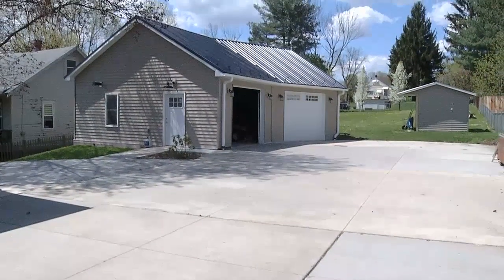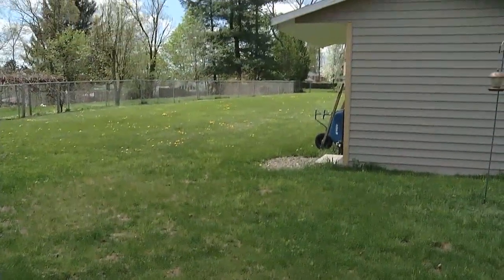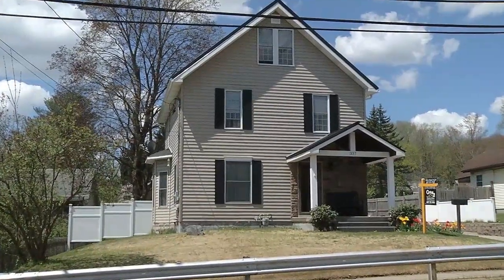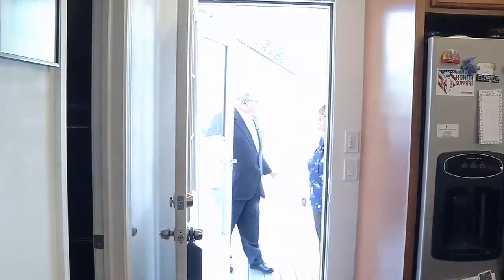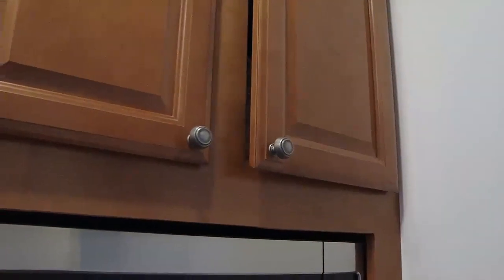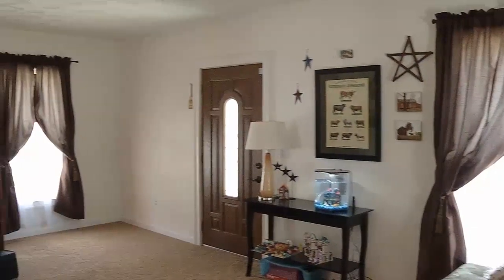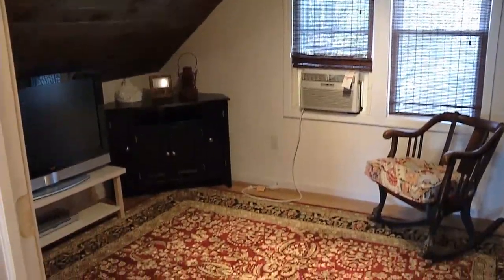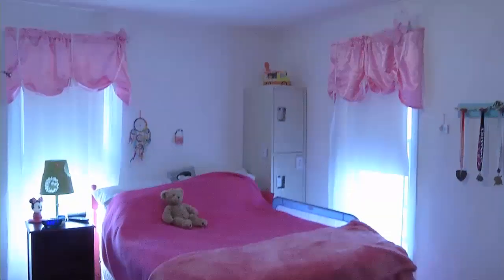MLS#214564- 337 Oakdale Road, Johnson City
WANT NEW? THIS HOME HAS BEEN GUTTED AND TOTALLY REDONE SINCE 2010. NEW KITCHEN, HALF AND FULL BATHFLOORING,ELECTRIC,PLUMBING,HWH,WINDOWS,PLASTERED WALLS,INSULATION,CONCRETE DRIVEWAY, METAL ROOF, BRAND NEW 2 CAR DETACHED GARAGE INSULATED,HEATED, WITH LOFT AREA. BEAUTIFUL FRONT PORCH AND TREX DECKING OFF KITCHEN. HIGH EFFICIENCY FURNACE SS APPLIANCES REMAIN. VERY DEEP FLAT REAR YARD WITH PLAYHOUSE.